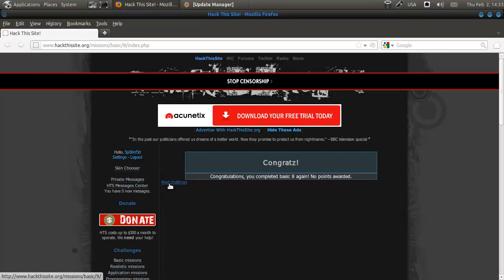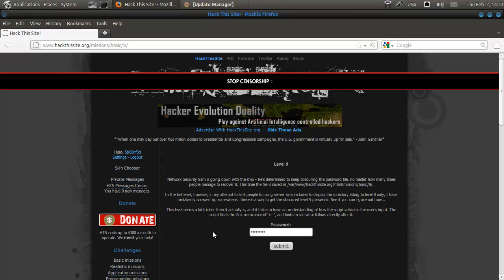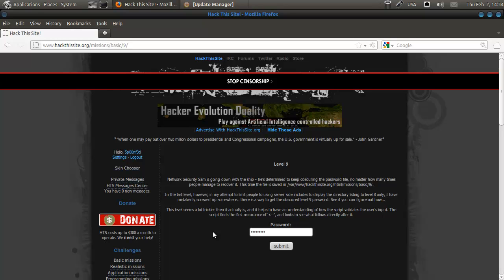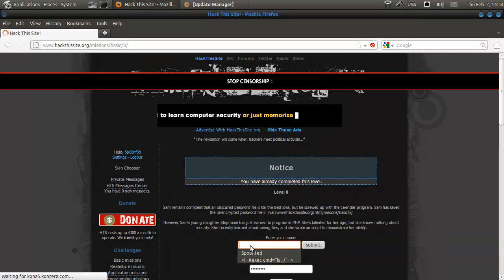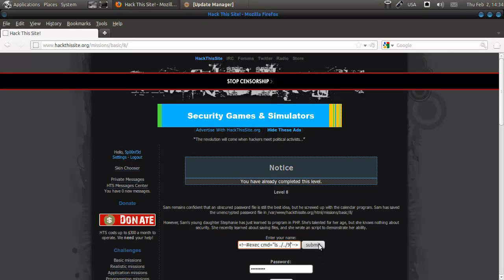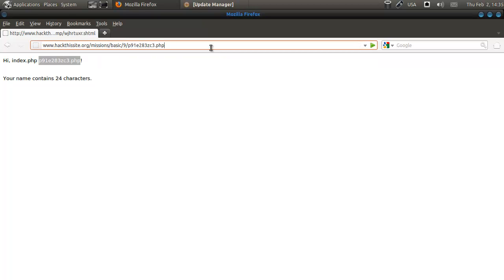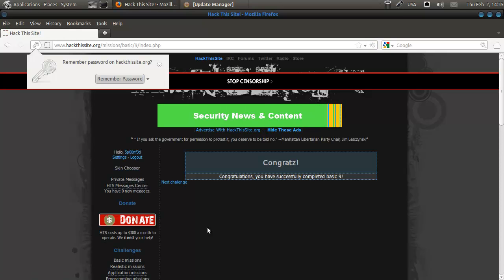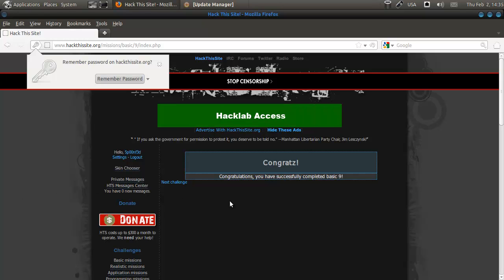Spoonfeeding Hacking - HackThisSite.org Basic Mission 9